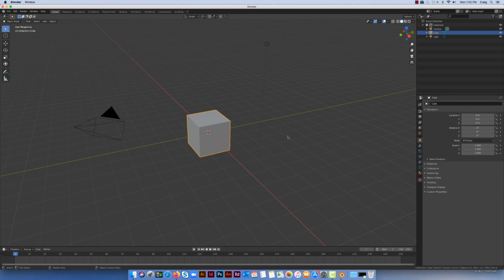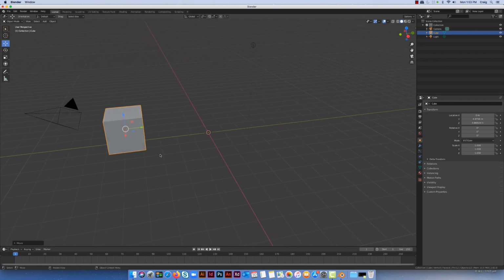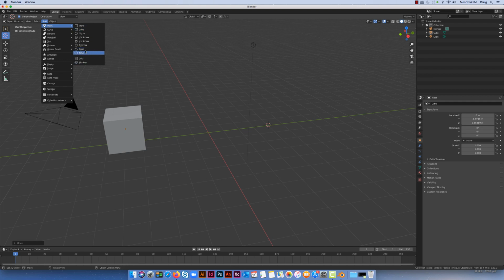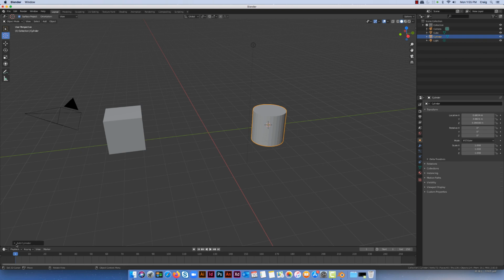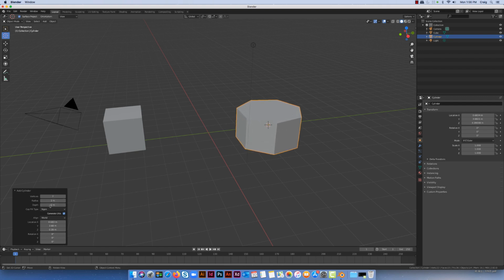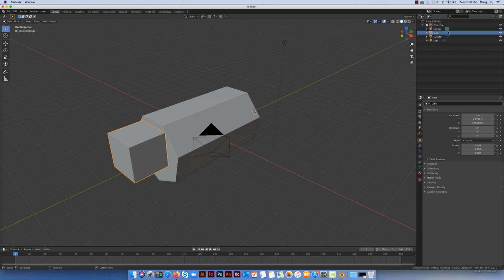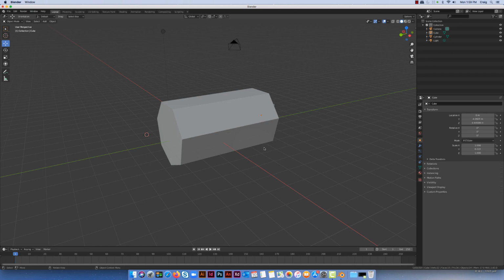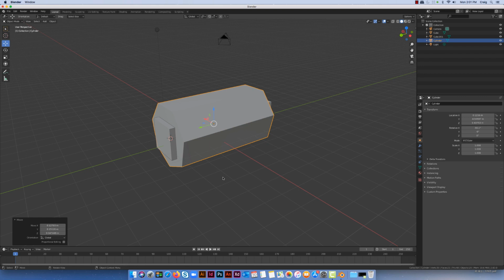2 object mode in blender